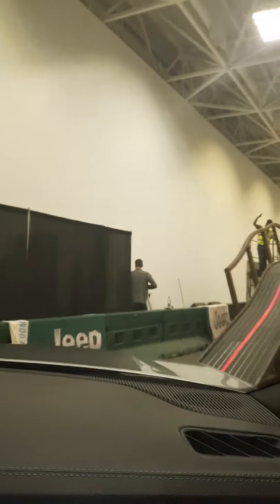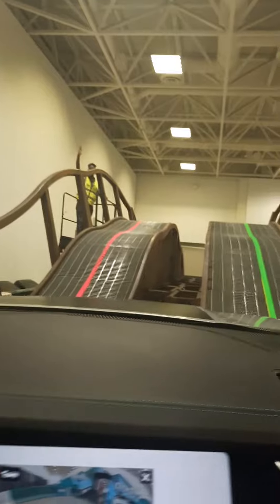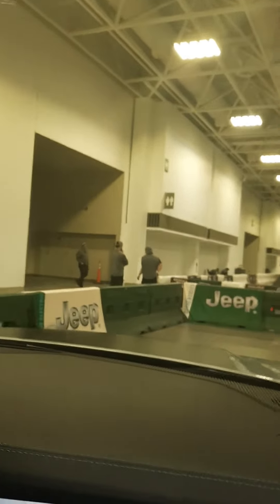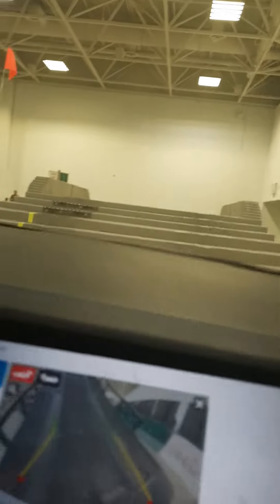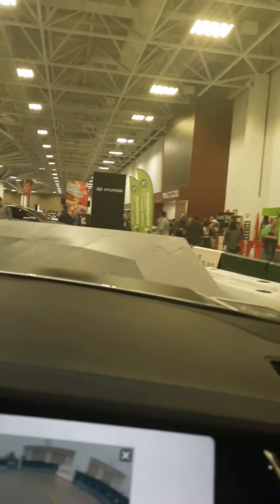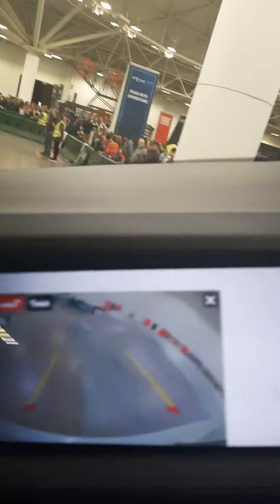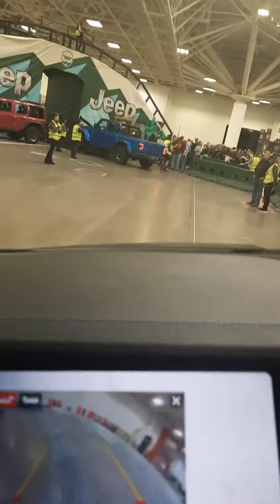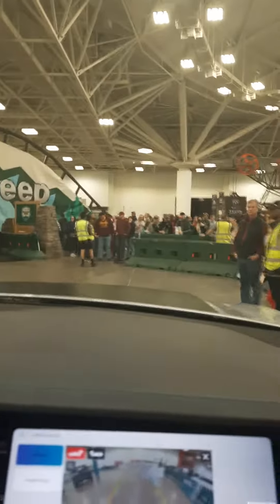November 14, 2023